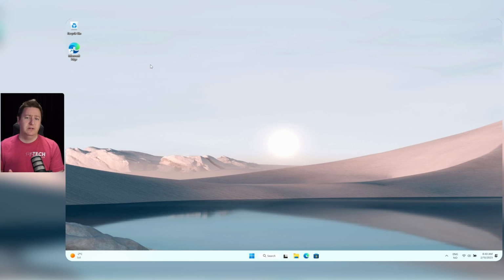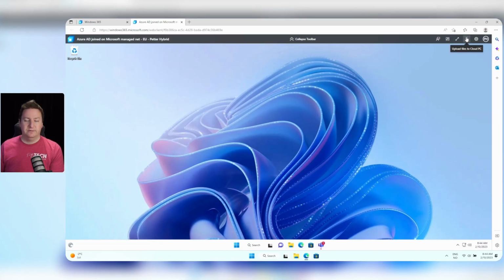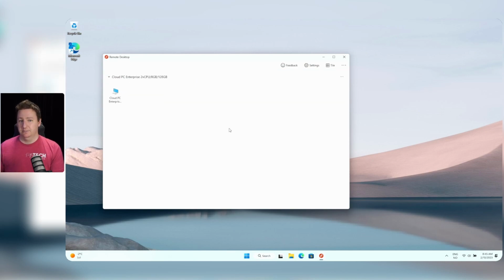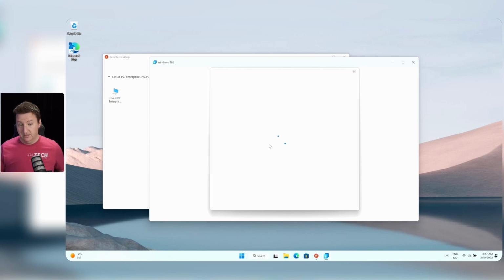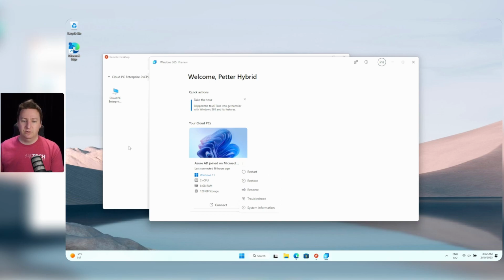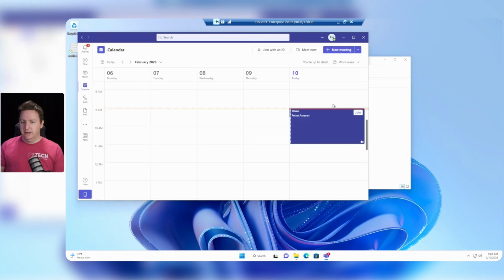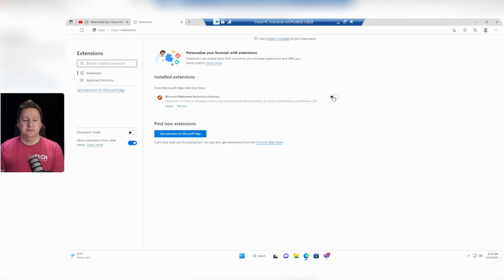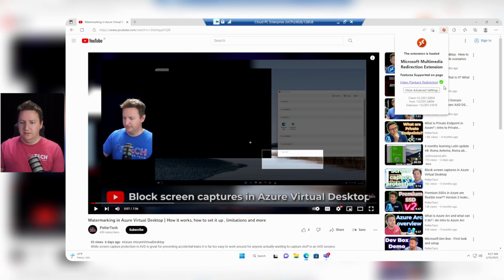Using Windows 365 | Part 2, Windows 365 from a users perspective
In this part 2 of my series on Windows 365 I will show you how Windows 365 looks from a users perspective. You'll see how you can connect, how to move data to and from your cloud PC, how it works with Teams meetings, how multimedia performs and so on.